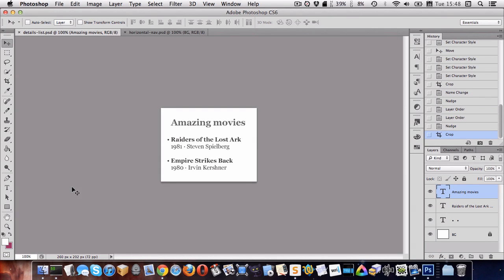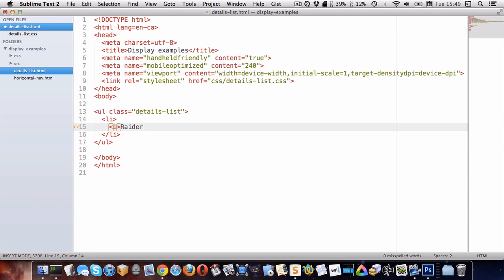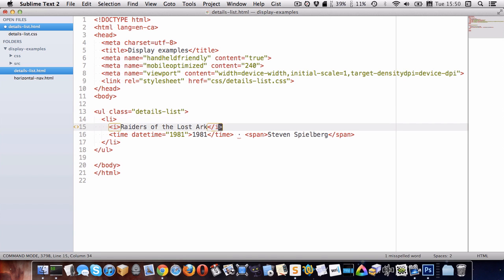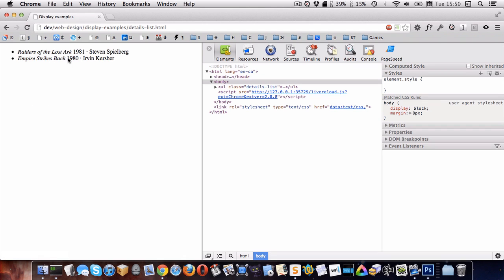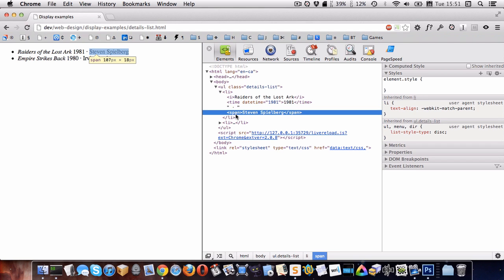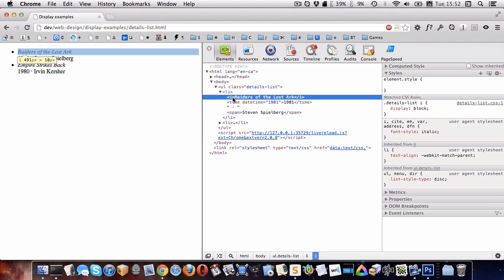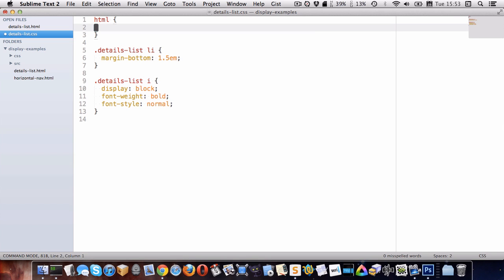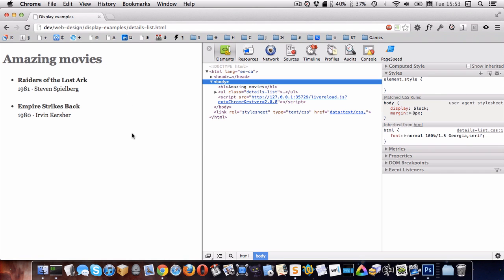Flow & display: details list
Applying our understanding of flow & display to create a details list.